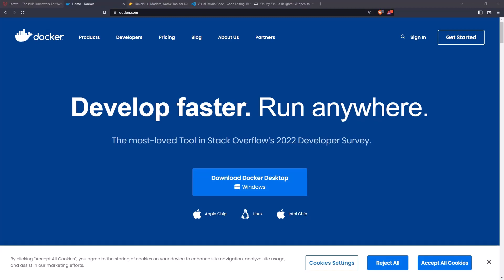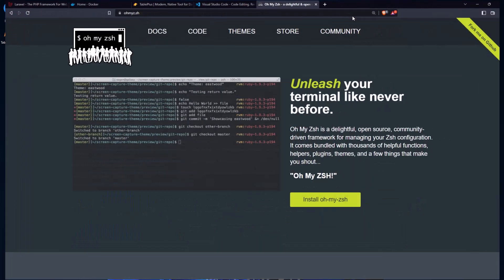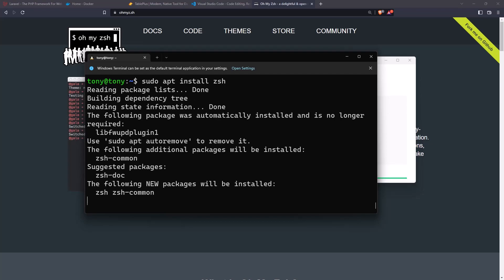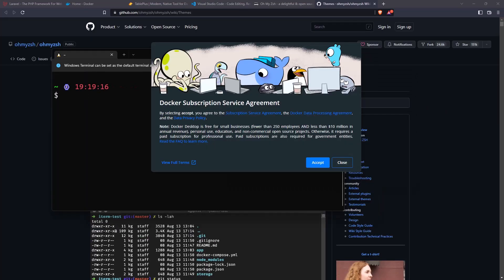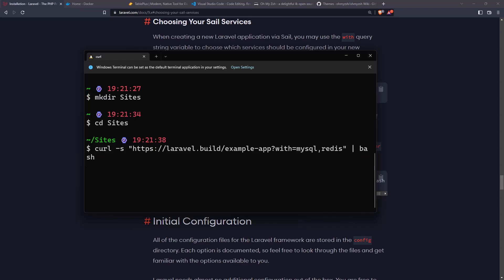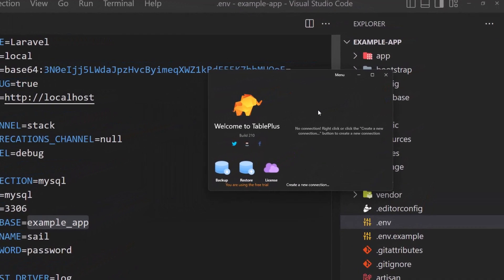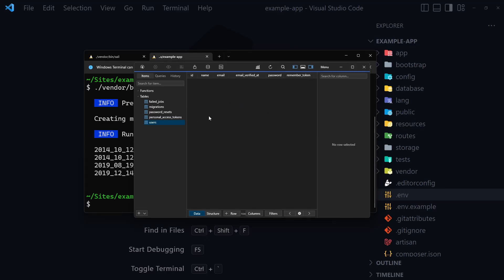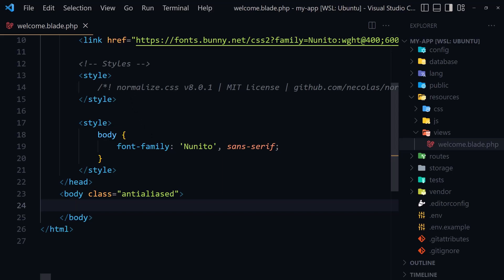Setup Windows with wsl for Laravel Sail + Oh My ZSH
Vue Authentication Playlist Setup Windows for Laravel development.
Windows with  wsl for Laravel.
Setup Windows with wsl for Laravel Sail.
install Z shell and Oh My Zsh on Windows.